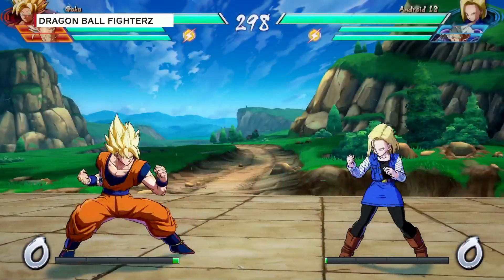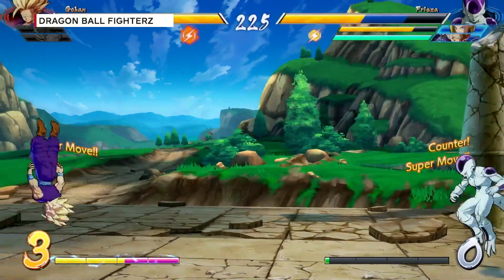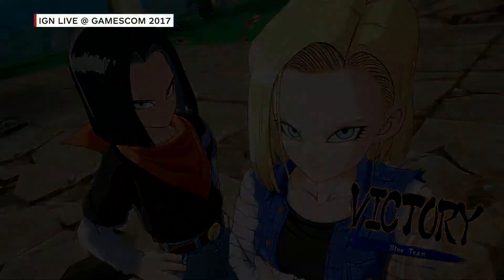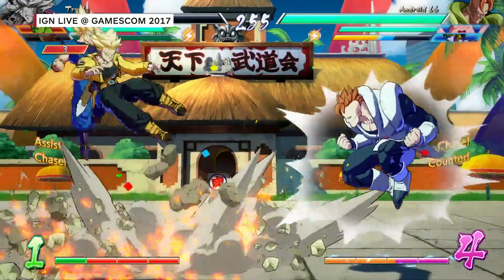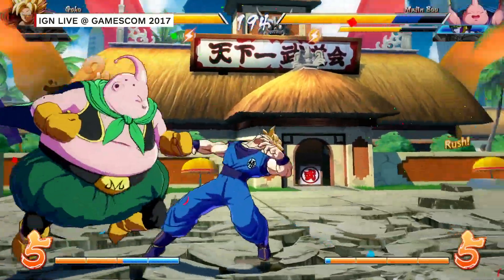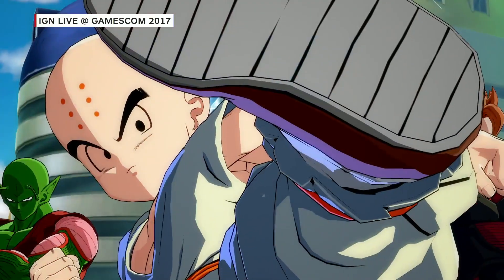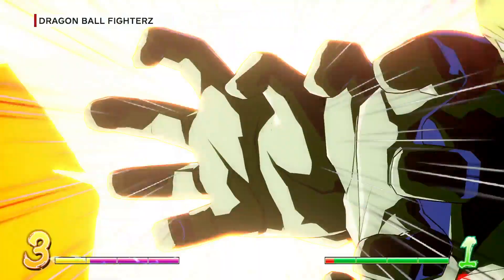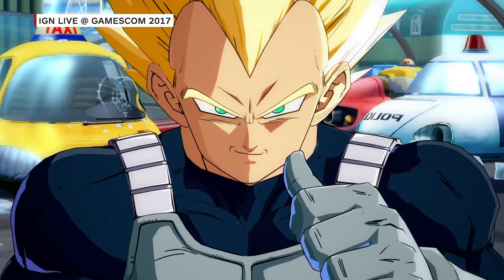Dragon Ball FighterZ Trunks and Android Gameplay - IGN Live: Gamescom 2017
The game's developers show off some live gameplay featuring Trunks, Androids 16, 17, and 18.

Follow IGN for more!